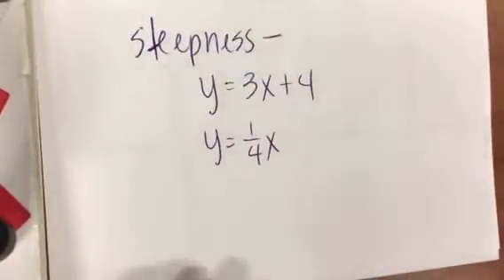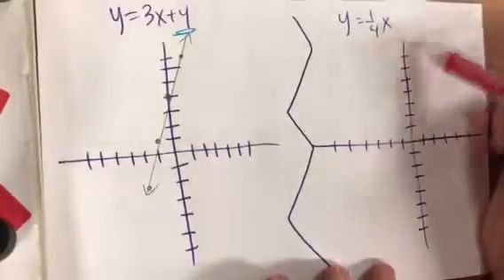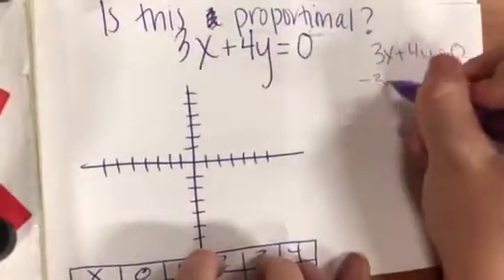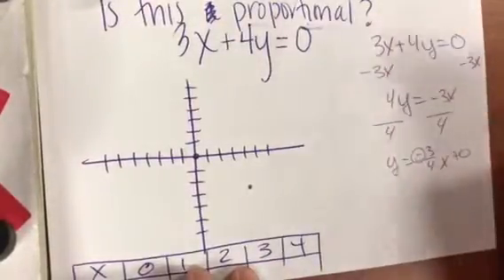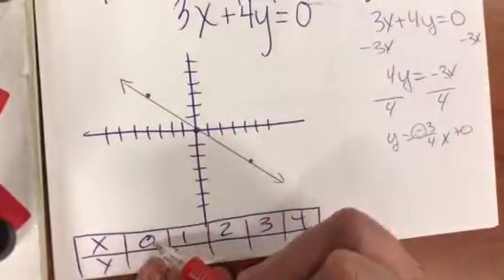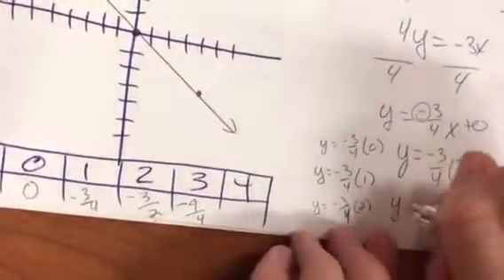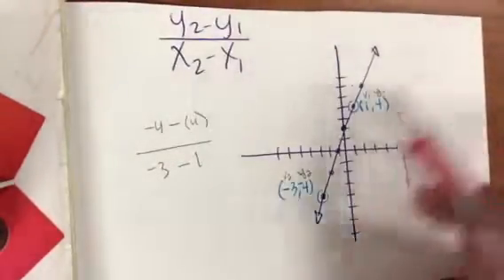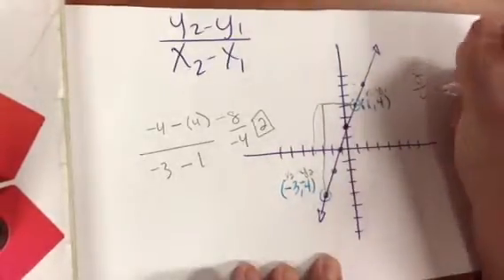Linear relationships (review for ca 2)